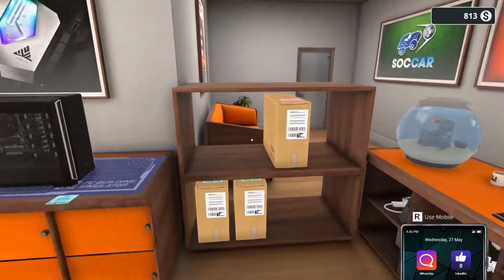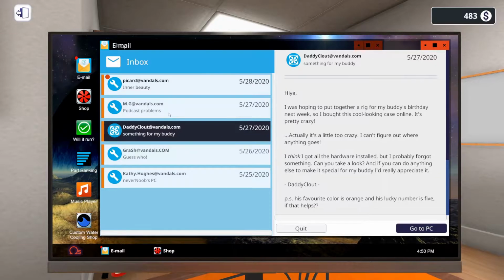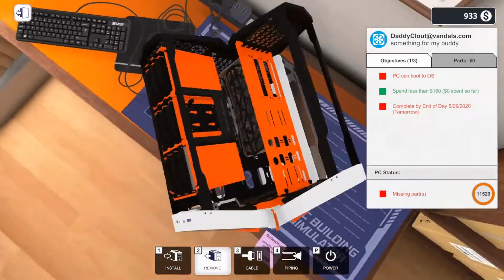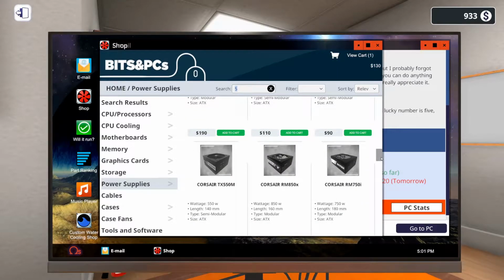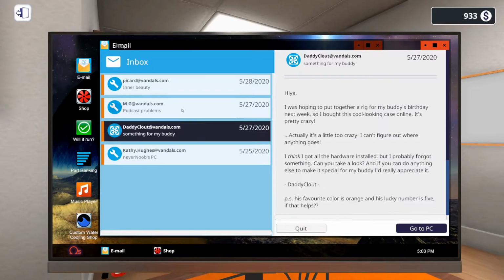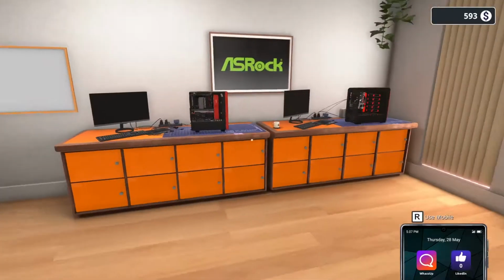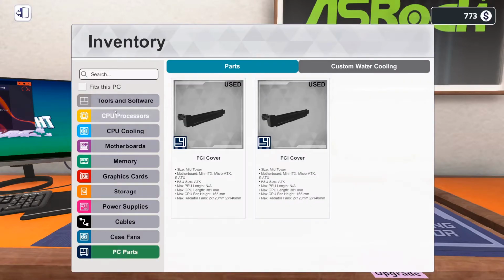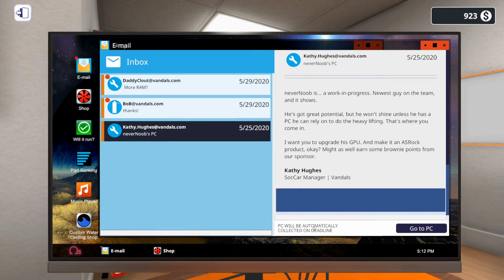Replacing PC Cabling with Premium Cables! - PC Building Simulator Esports Expansion Ep. 8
SimTheWorld is back with PC Building Simulator Esports Expansion!

Last video we began our new work week in the new office with the new team members. We got through all our orders for our team... but left off with all our prior teammates requesting us to fix their issues too! These week we tackle them ALL! Com join us as we figure out what's wrong with everyone's PCs and then get them working!

Also we're still looking for names for our assistant; the fish! Comment NAME SUGGESTIONS for him/her/them below!